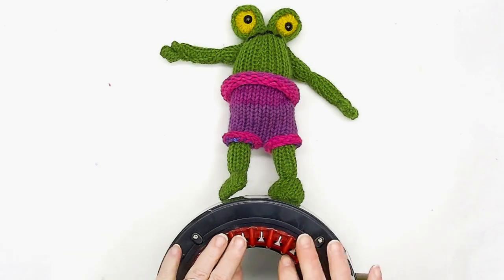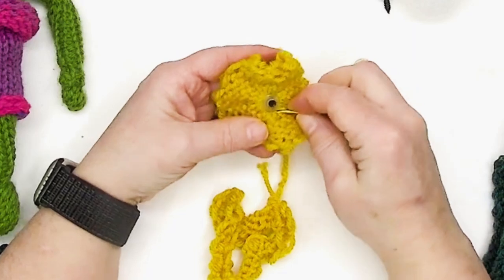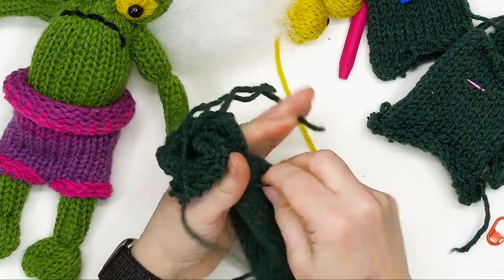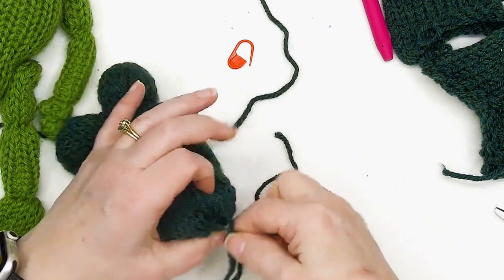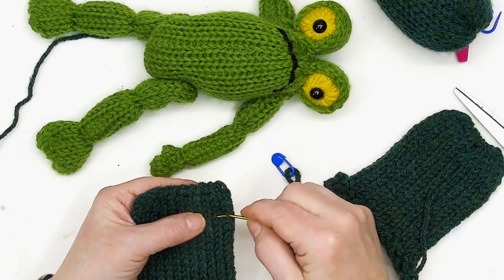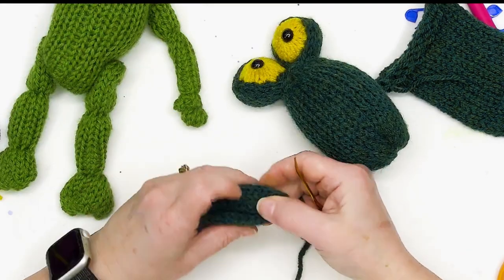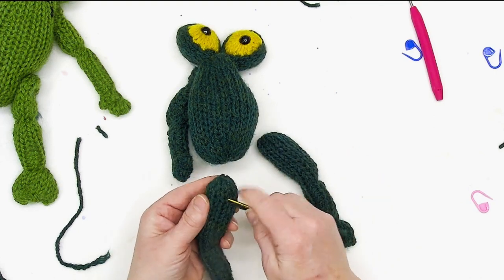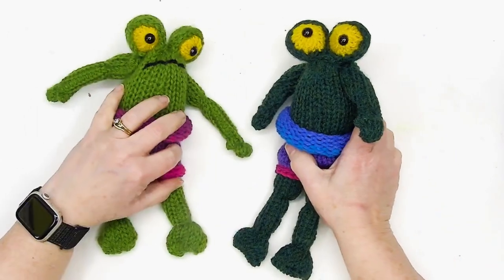Knit a Froggy Friend - Circular Knitting Machine Project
How to make Mr. Hoppers a new froggy friend circular knitting machine pattern.
This pattern Is a bit more advanced- there are some extra steps in the sewing to make it really special. None of the steps are hard they just take a bit more time and patience. Our new froggy friend is made with simple tubes that were knitted on a 22 Needle Circular Knitting Machine (Sentro/Addi).
The tubes are stitched together with a mattress stitch and filled with crafter's polyfill toy stuffing.
The eyes are super fun and and really soecial. The eyes done differently than any other knitting machine patterns. They are made more like eyes for hand puppets- kind of like Kermit the frog.
The arms and legs are shaped after they are knit to give this project so much personality! (This is the step that takes more desterity and patience as we are really sculpting the tubes into mulitpart arms or legs.
I love that the pattern (recipe) can be modified to make all kinds of fun creations!

Tools and Materials:
22 needles Circular Knitting Machine in Tube Mode
Clippy Stitch Markers
Darning Needle
Embroidery Needle
Scissors

#4 Worsted Yarn
(I used Lion Brand Wool Ease for the body, Red Heart Super Saver for the Eye Balls and Swim Trunks)
Safety Eyes or Embroidery Floss
Poly Fill Toy Stuffing

Mr. Hoppers Friend Pattern & Instructions:
Body make 2 - 30 row tube
Arms make 2 - 20 row tube
Legs make 2 - 25 row tube
Eye Balls make 2 - 5 row tube

Chapters:
00:00 intro
00:13 Tools and Materials
01:00 the pattern design
03:10 knitting the parts
04:50 putting it all together
04:58 making the eyeballs
08:30 Sewing the Body(mattress Stitch)
12:59 make the Eye Hoods
15:17 Sewing in the Eyeballs
25:28 Making the Legs
35:09 Making the Arms
40:09 Sewing on the Arms and Legs
44:19 making the Swim Trunks
48:14 final thoughts

What adventures will Mr. Hoppers and his new friend get up to? What is Mr. Hoppers friend’s name?

Your support is so appreciated.
for my studio yarn fund!

48 Pin Sentro Circular Knitting Machine
22 Pin Sentro Toy Knitting Machine
46 Pin Addi Express King Size Knitting Machine
22 Pin Addi Express Pro Knitting Machine
Digital Counter
Metal Bent Tip Darning Needles
Thread Scissors
Crochet Hooks

Copyright info: Videos produced by Stephanie Bergeron (Deliberately Creative Sbergeron00, StephanieB Creativity) are intended for private use only. Feel free to embed the videos as is, but please do not alter, remove watermarks, re-upload or otherwise change the original video.

©️2023 Stephanie Bergeron